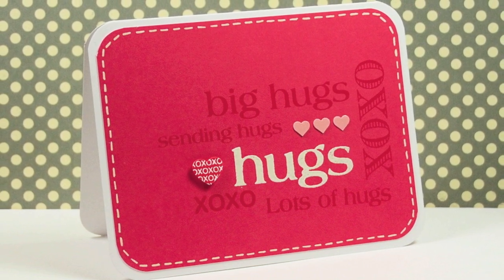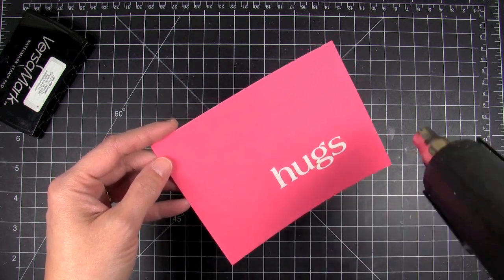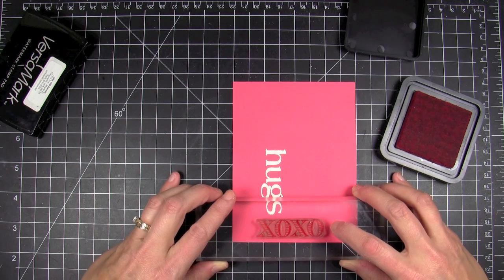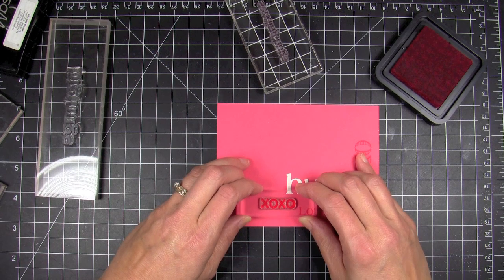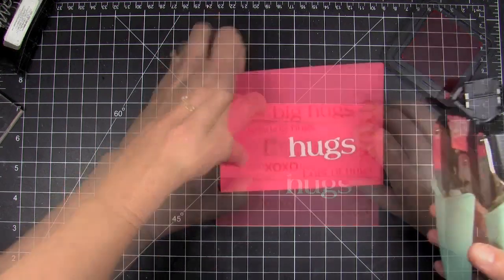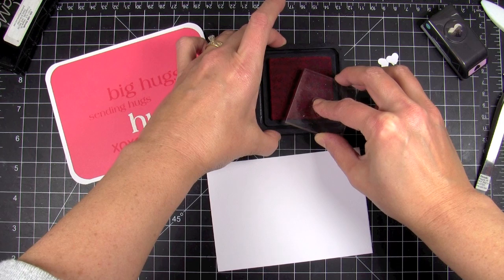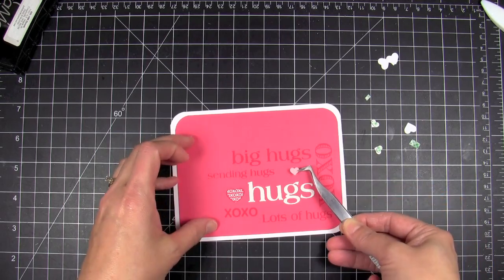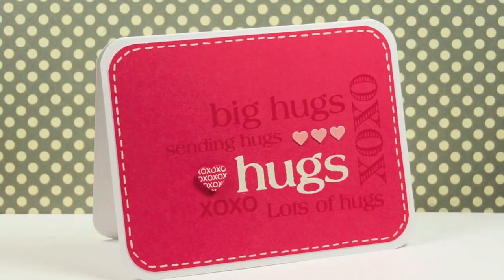Graffiti Hugs by Julie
Julie Ebersole creates a super fun graffiti effect using a single stamp set. It's so easy you'll definitely want to try it yourself! for more ideas and inspiration.